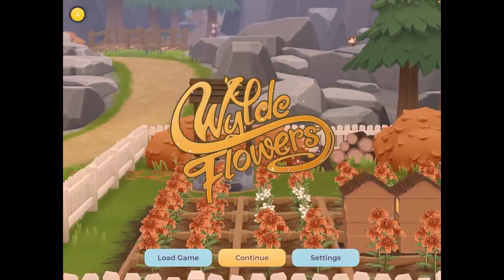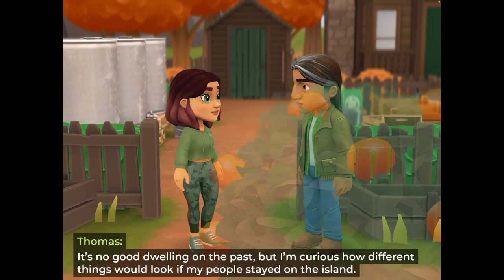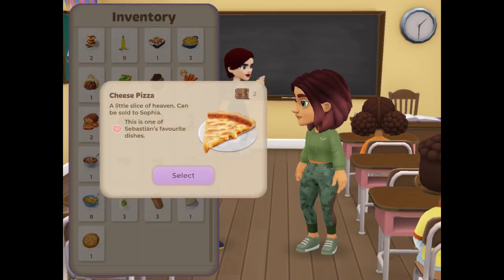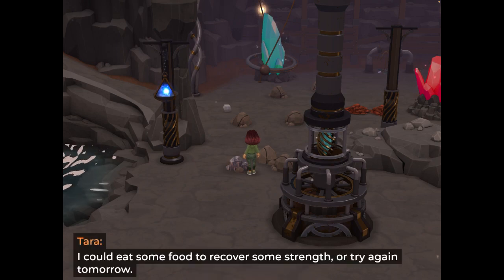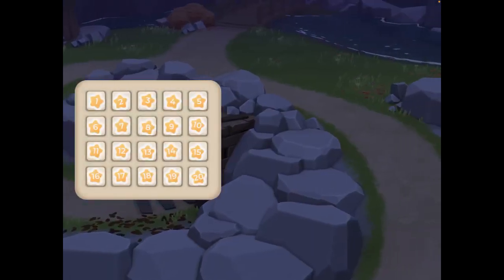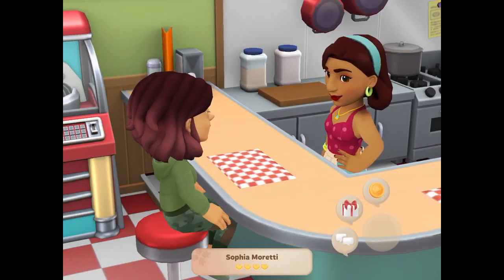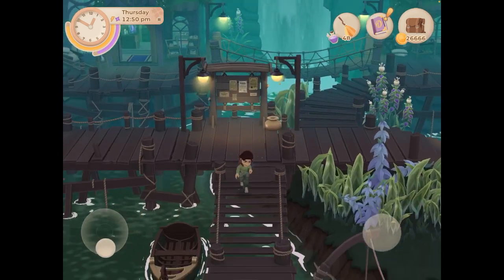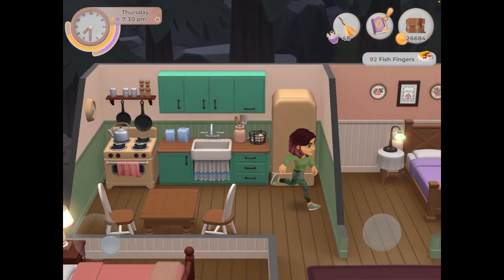[EN/EO] Cozy relaxing Sunday hangout